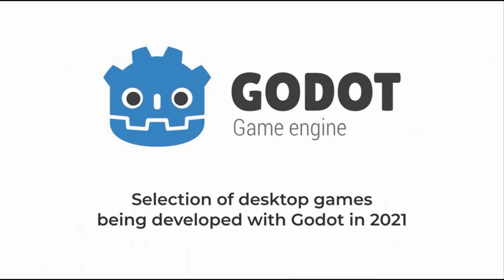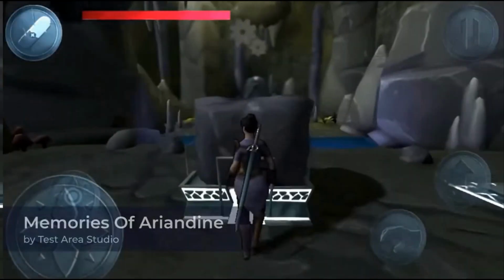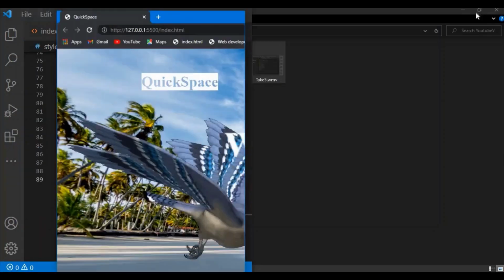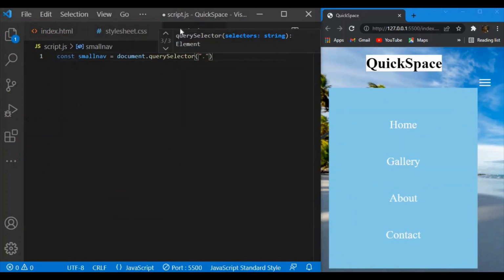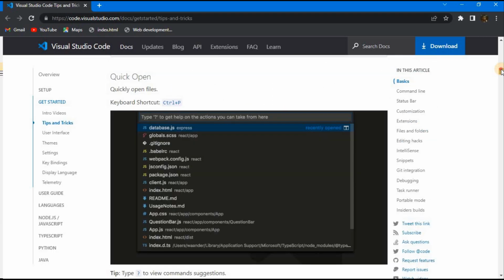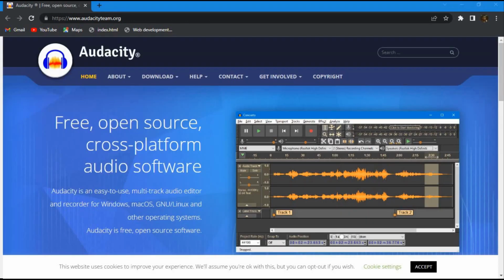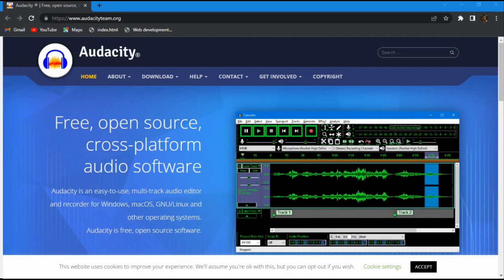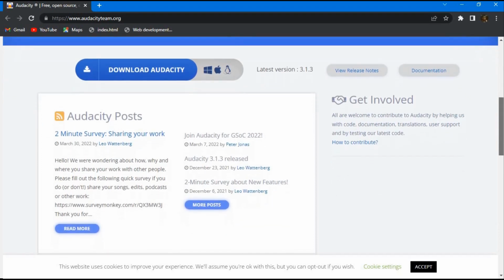Best Free Software For PC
learn about the best free software, this is my top 5 software that i use everyday.  We look at Blender, Godot, Visual Studio Code, Gimp and Audacity.